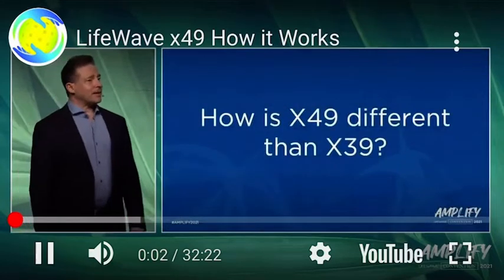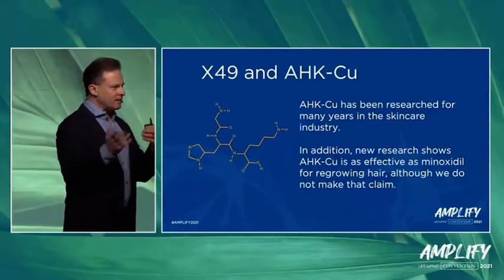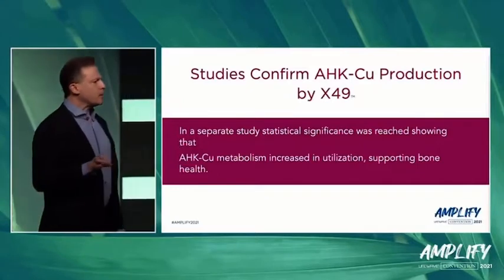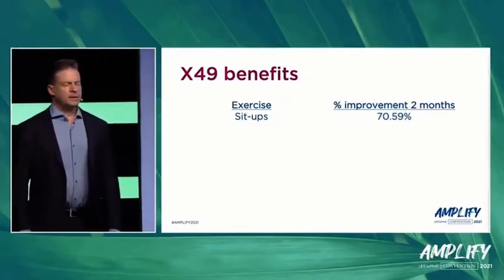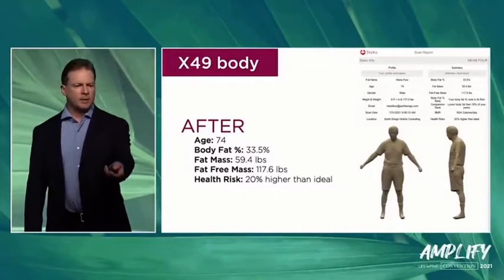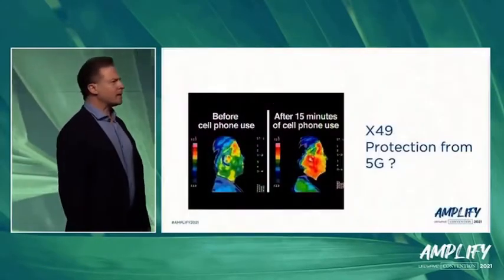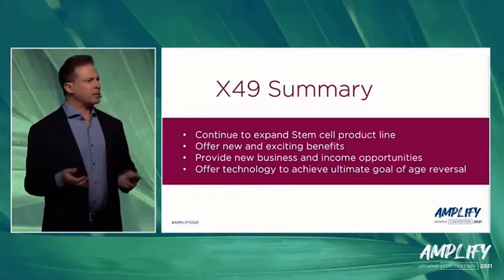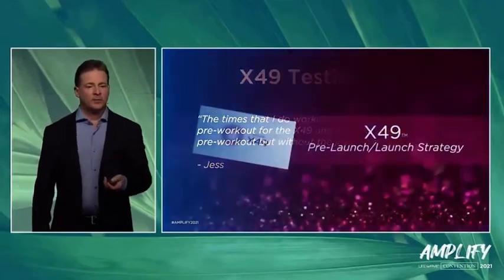JoNnes~How is X49 different than X39?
Our mission is to help people feel better, look younger and lead more joyful lives. We do this through a patch technology that taps into the body's natural energy and resiliency, and through business opportunities that inspire personal and professional fulfilment.

我们的使命是帮助人们感觉更好，看起来更年轻，过上更快乐的生活。 我们通过利用人体自然能量和弹性的贴片技术以及激发个人和职业成就的商业机会来做到这一点。

Kenyataan Misi
Misi kami adalah untuk membantu orang ramai berasa lebih baik, kelihatan lebih muda dan menjalani kehidupan yang lebih ceria.  Kami melakukan ini melalui teknologi tampalan yang memanfaatkan tenaga semula jadi dan daya tahan tubuh, dan melalui peluang perniagaan yang memberi inspirasi kepada pemenuhan peribadi dan profesional.